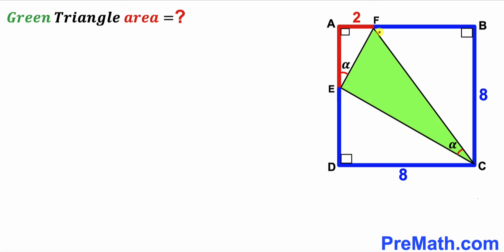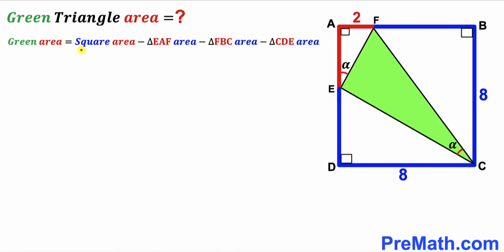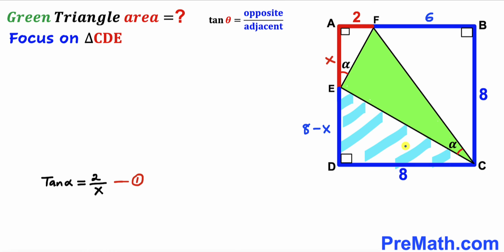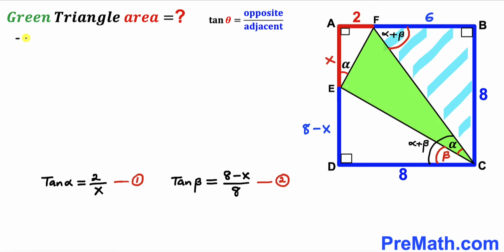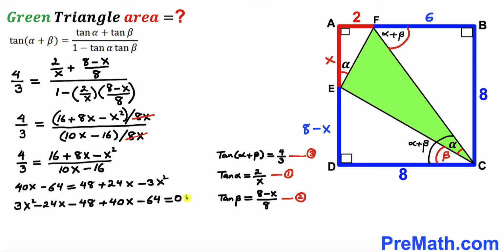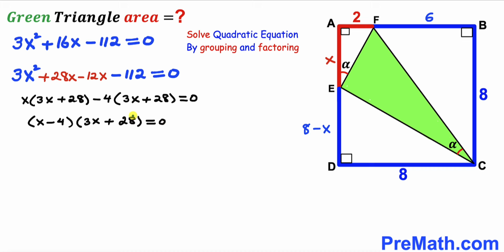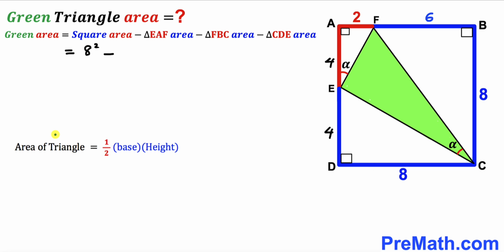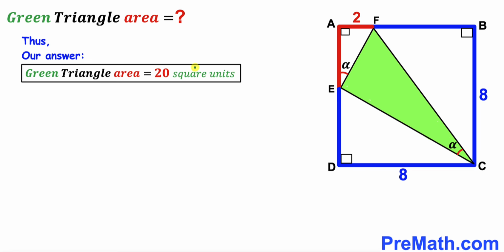Can you find area of the Green shaded Triangle? | (Square)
Learn how to find area of the Green shaded Triangle. Important Geometry and Algebra skills are also explained: Trigonometry; area of the Square formula; ; area of the Triangle formula. Step-by-step tutorial by PreMath.com

blackpenredpen
math olympics
olympiad exam
math olympiada
British Math Olympiad
olympics math
olympics mathematics
Number Theory
mathcounts
math at work
Pre Math
Olympiad Mathematics
Olympiad Question
Geometry
Geometry math
Geometry skills
Right triangles
imo
Competitive Exams
Competitive Exam
Calculate the length AB
Pythagorean Theorem
Right triangles
Intersecting Chords Theorem
coolmath
my maths
mathpapa
mymaths
cymath
sumdog
multiplication
ixl math
deltamath
reflex math
math genie
math way